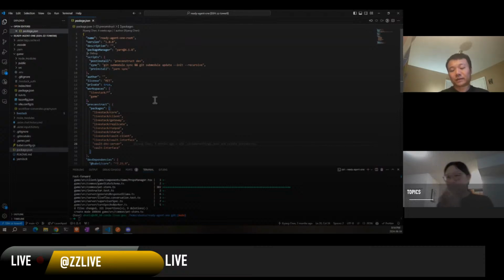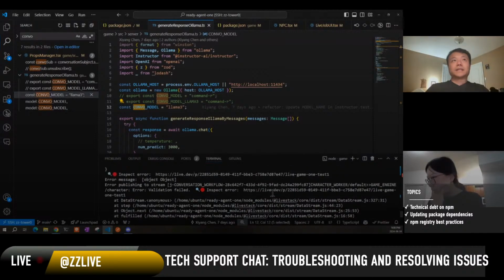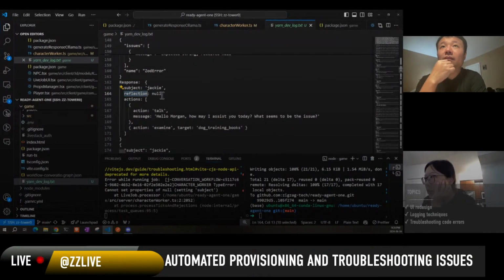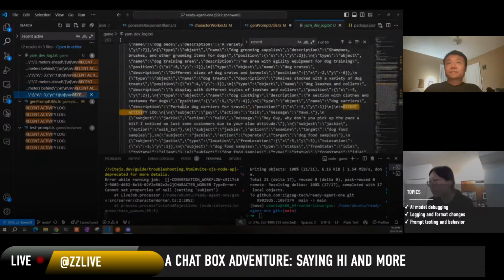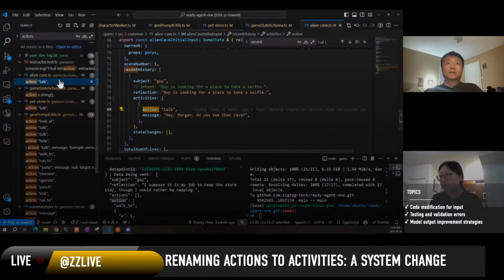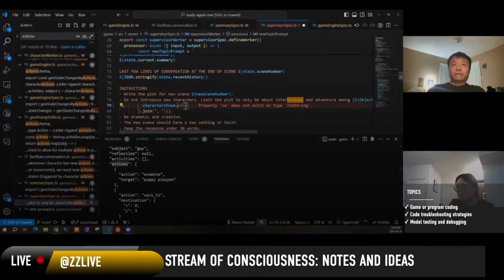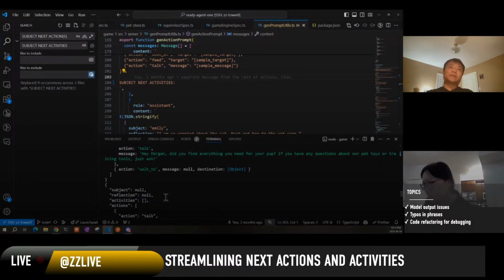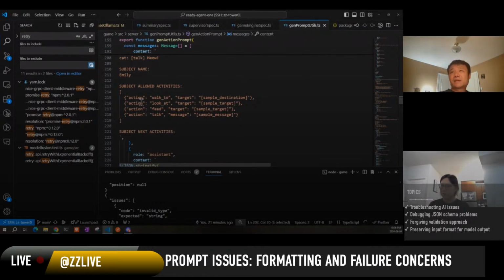🎮 [S24] Improving LLM game UI | LLM game development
Join our live coding journey as we delve into the intricacies of game development with a focus on "Echoes of Sentience"! 🌍🎮 In this session, we're not just coding; we're transforming the landscape of game design.

𝗥𝗲𝗮𝗹𝘁𝗶𝗺𝗲 𝗔𝗜 𝘄𝗶𝘁𝗵 𝗟𝗶𝘃𝗲𝘀𝘁𝗮𝗰𝗸
🚀 Immerse yourself in the power of Livestack, our cutting-edge, soon-to-be-released realtime AI framework, alongside llama3 . Witness firsthand how Livestack and Llama3 make the impossible possible as we bring our ambitious vision to life!

𝗢𝗽𝗲𝗻 𝗦𝗼𝘂𝗿𝗰𝗲 𝗖𝗼𝗺𝗺𝗶𝘁𝗺𝗲𝗻𝘁
🔧 Transparency is key! Everything we utilize is open source, ensuring accessibility and fostering community collaboration. Join us in revolutionizing game development through openness and innovation.

𝗟𝗶𝘃𝗲 𝗗𝗲𝘃𝗲𝗹𝗼𝗽𝗺𝗲𝗻𝘁 𝗣𝗿𝗼𝗰𝗲𝘀𝘀
👩‍💻👨‍💻 Step into the world of "Echoes of Sentience" as we meticulously document every stage of development. This livestream isn't just an observation; it's an invitation to participate. Dive deep into the intricacies of game development, contribute your ideas, and become part of our creative journey. Whether you're a seasoned developer or a curious enthusiast, there's a place for you here.

Get ready, grab your favorite snack, and let's embark on this adventure together! 🛠️💡 Your insights, questions, and contributions can help shape the future of gaming.  🚀🎮

𝙎𝙚𝙚 𝙮𝙤𝙪 𝙞𝙣 𝙩𝙝𝙚 𝙡𝙞𝙫𝙚𝙨𝙩𝙧𝙚𝙖𝙢!🌟